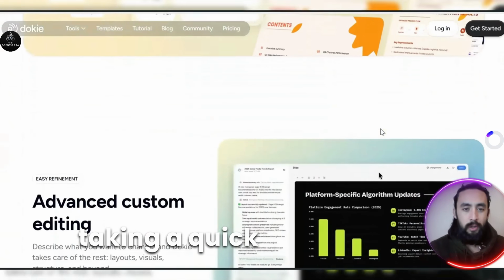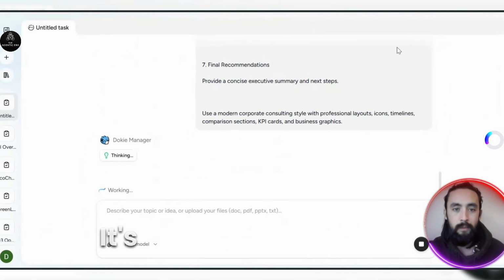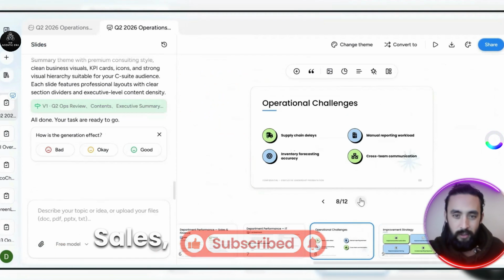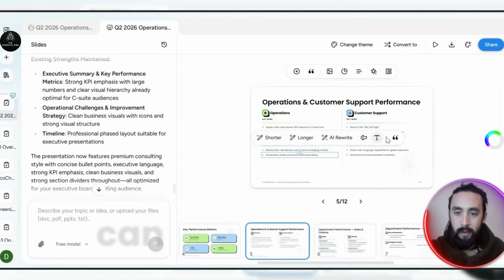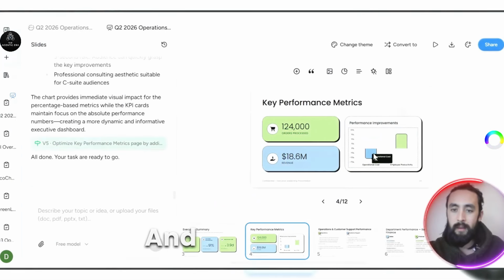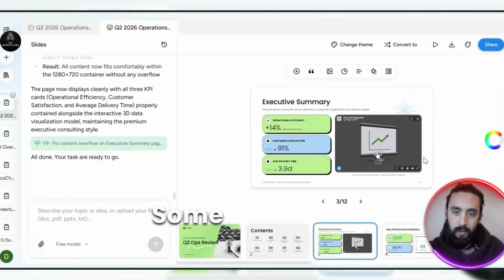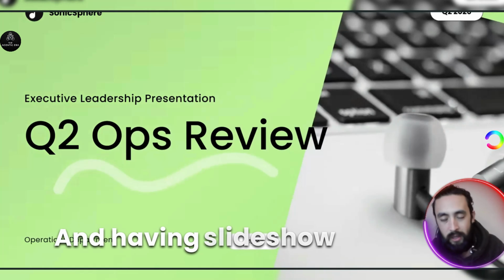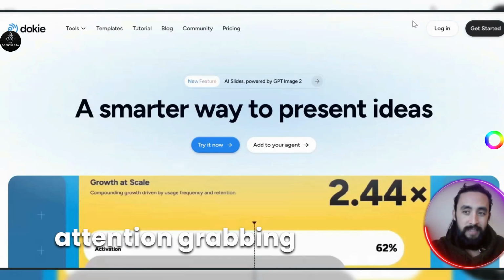AI Presentation Generator Tool (Step By Step Guide 2026)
Say goodbye to design bottlenecks with this AI Presentation Generator Tool.

An AI Presentation Generator Tool turns rough ideas and messy data into polished, professional slides in minutes, without needing design skills or manual formatting. It's built for operations teams, small businesses, and anyone who needs clean, data-driven decks for board meetings, investor pitches, or internal training. Instead of wrestling with layouts, you describe your idea and let the AI handle the structure, visuals, and flow.

In this walkthrough, we explore Doki.AI and generate a quarterly operations performance deck from a single prompt, then refine it with executive language, animations, 3D models, charts, and custom ambience. We also show how easily the same deck can be repurposed into an employee training presentation with instructional tone and a knowledge checklist.

0:00 Intro
0:45 Exploring the Doki Workspace
1:30 Generating Your First Deck
2:30 Refining Slides with Executive Language
3:30 Editing Text, Charts, and Images
4:30 Adding Animations and Hover Effects
5:15 3D Models and Custom Ambience
6:15 Repurposing the Deck for Training
7:00 Final Thoughts